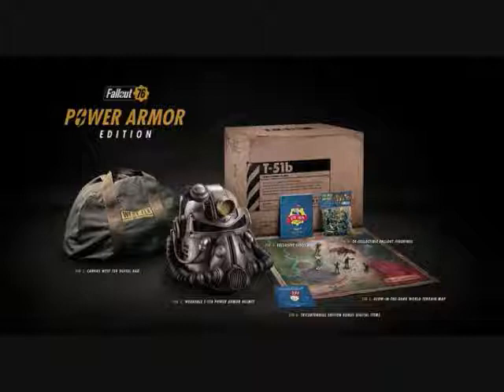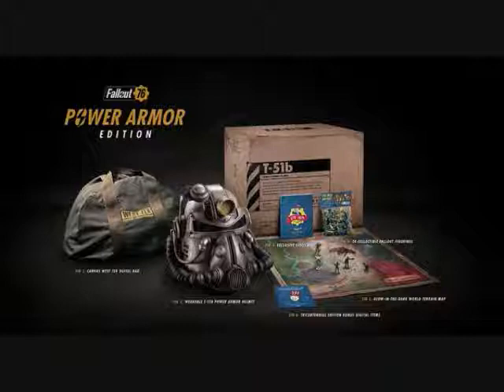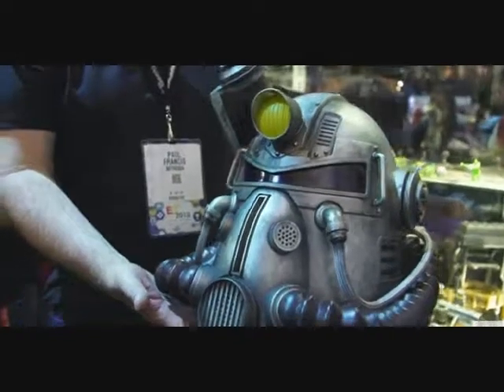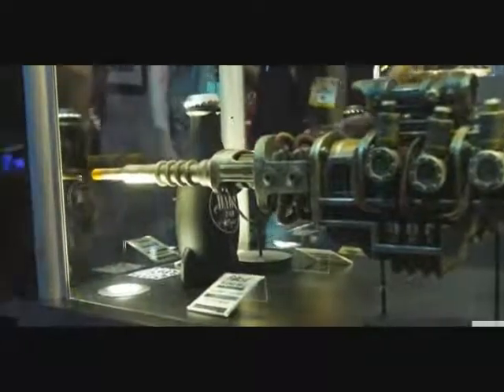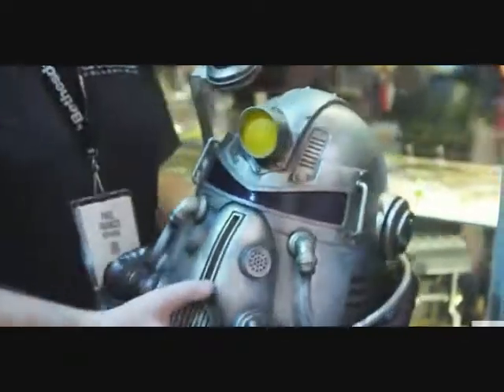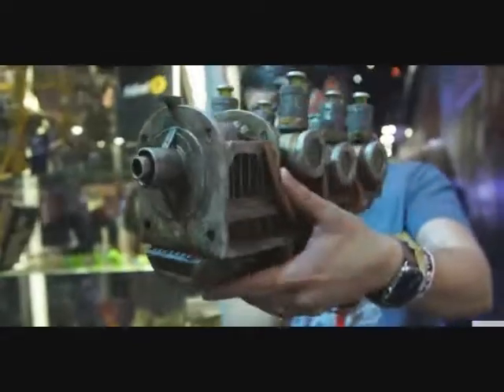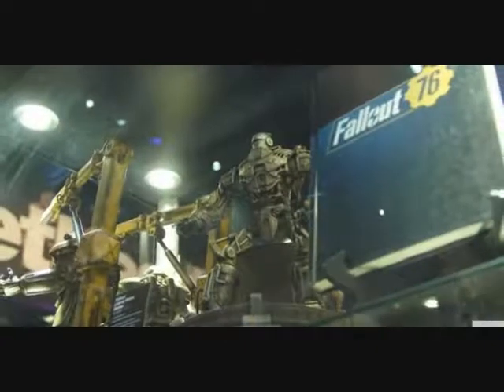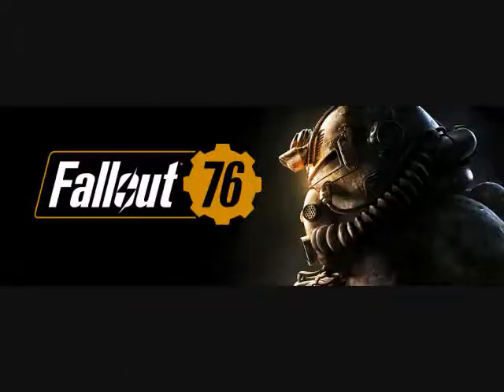FALLOUT 76 POWER ARMOR EDITION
At this year's E3, we check out some of the props and collectibles for Fallout 76, including the sold-out T-51 Power Armor helmet that comes with the special collector's edition box. Chronicle Collectibles' Paul Francis walks us through the details of this helmet and the other props he worked on for the game.

The Power Armor Edition includes:

Base Game w/ Tricentennial Steelbook: Exclusive to the Power Armor Edition, this decorated metal case is the ultimate collectible celebrating America's 300 years of freedom.
Full-Scale Wearable T-51 Power Armor Helmet with West Tek Canvas Carrying Bag: This wearable helmet faithfully replicates the in-game model and comes complete with voice modulator speaker, functioning LED head lamp, and custom V.A.T.S. sound feature.
Glow-in-the Dark World Terrain Map: This physical, fully-colorized 21”x 21” glow in the dark vintage map showcases the six distinct regions of West Virginia complete with irradiated landmarks, towns, and wildlife.
24 Collectible Fallout Figurines: Crafted from in-game 3D models, these detailed miniatures bring Fallout 76’s Vault Dwellers, Power Armored Soldiers, Creatures, and more to life.
Fallout 76 Tricentennial Edition Bonus In-Game Items: Celebrate 300 years of freedom with the all-new Fallout 76 Tricentennial Edition, commemorating the opening of Vault 76. Be the talk of the town when you emerge from Vault 76 fully prepared and patriotically styled in the new American frontier!
FALLOUT 76 GAME IS INCLUDED